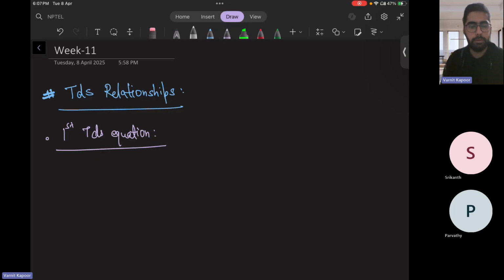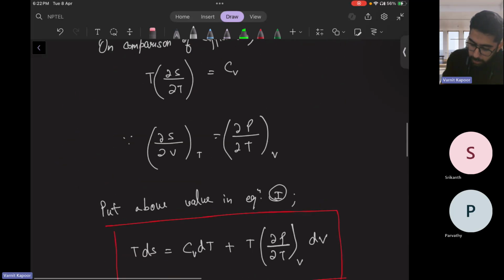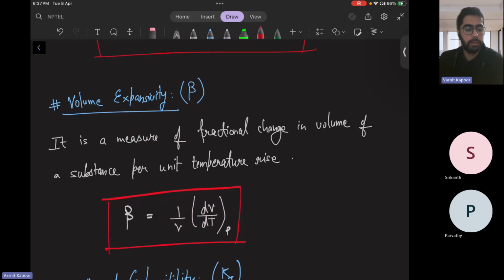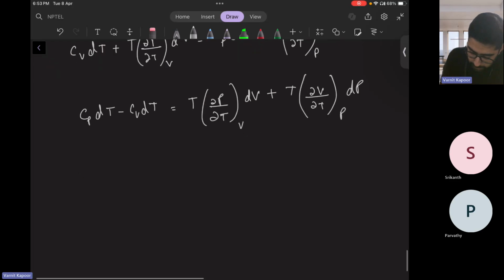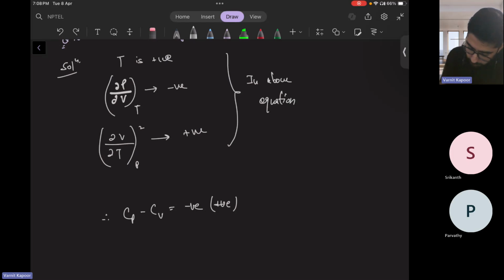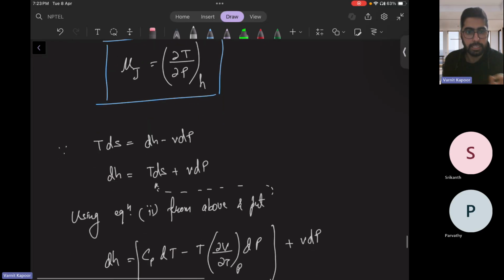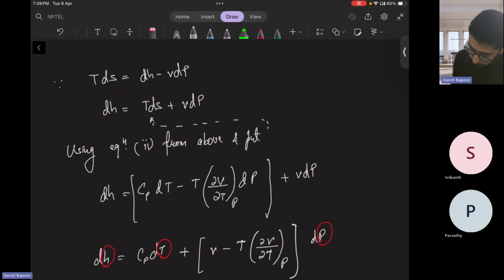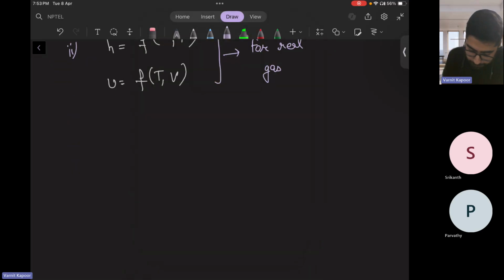Thermodynamics || Week-11 || Live NPTEL Tutorial || Varnit